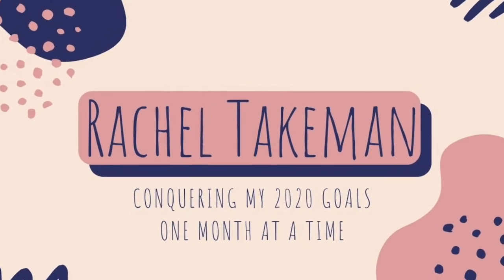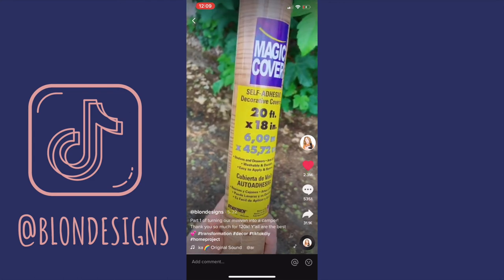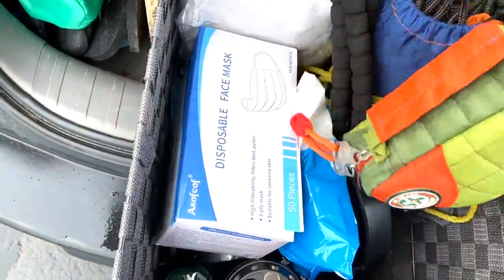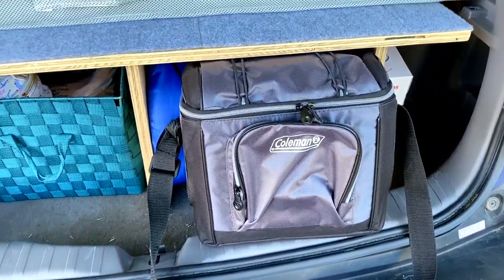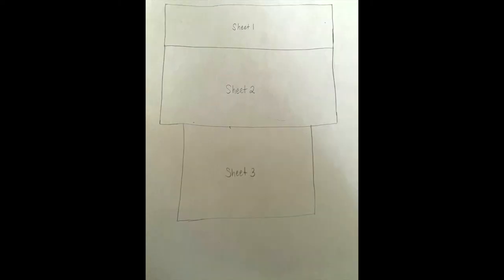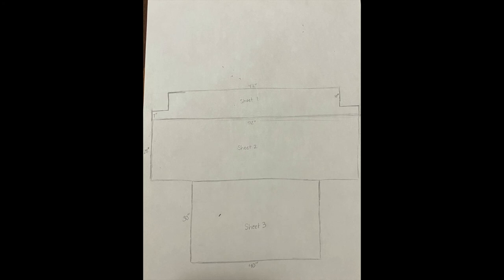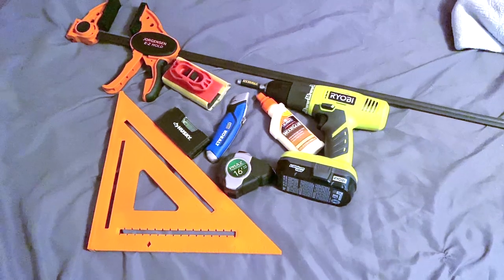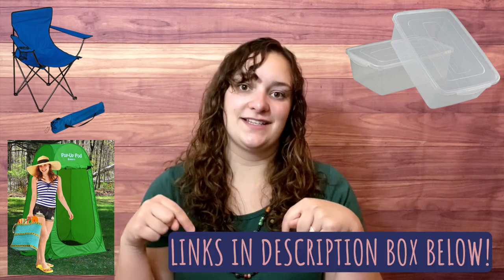CAMPING IN MY SUV! // How I built a platform to sleep two people comfortably in my 2009 Honda CR-V!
Have you guys been feeling unable to travel due to COVID? Or have you been wanting to travel more but can't because of budget constraints? I have the solution for you! This month, I converted my 2009 Honda CR-V into a car camper!

In this video, I'll show you our whole SUV camping setup. I built a platform to make the sleeping space level and I was able to fit a double mattress in the back of the car so my husband and I can both sleep in it comfortably. I'll show you how to build the platform - it's easier than you would think! And I'll also show you how I organized the car for our first two camping trips.

I'm super interested in boondocking and car camping, so I would love to make more videos about this!

If you're interested, check out the other YouTubers and TikTokers who inspired me to start thinking about how to camp without needing a campsite:

What are your 2020 goals??

Love,
Rachel

LINKS TO ALL THE PRODUCTS WE USED:
- Camping Chair
- Pop-Up Changing Tent
- Double Size Sleeping Bag
- Rear Windshield Cover
- Front Windshield Cover
- Car Sunroof Shade
- Mesh Window Shade
- 4" Portable Mattress
- Peel-and-Stick Carpet Tiles
- Car Charger (USB and Wall Plugs)
- Small Cooler
- Storage Bins
- Double Size Fitted Sheet
- Car Headrest Hook
- USB Rechargeable Fan

- iPhone 11 Pro Max
- Large Tripod (with ring light)
- Small Tripod
- Background Stand